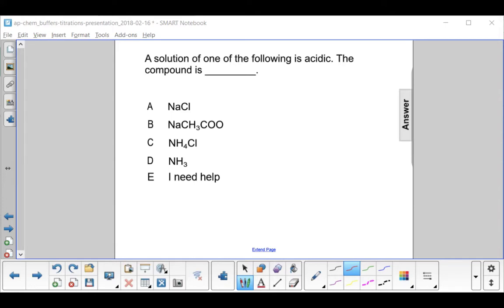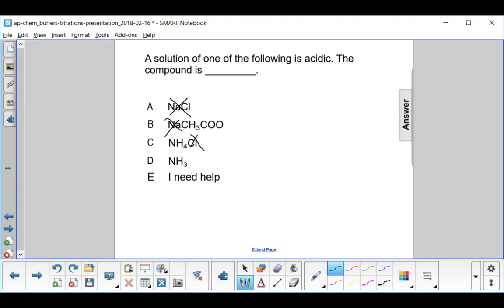Buffers & Titrations Q2